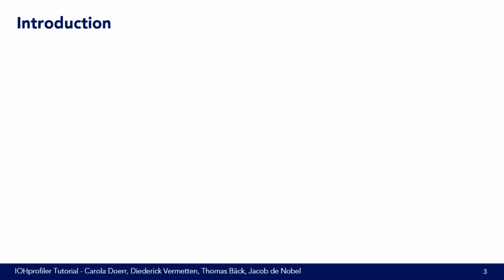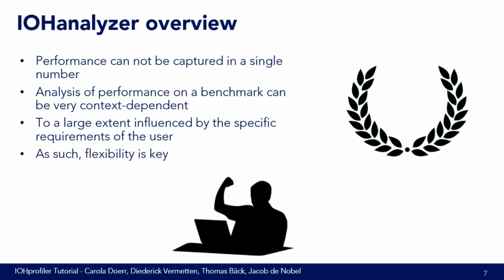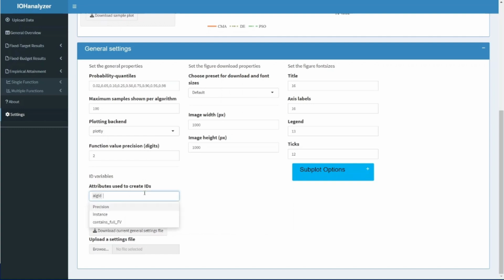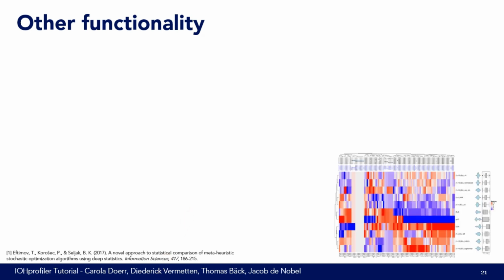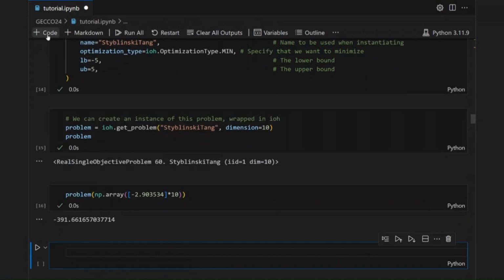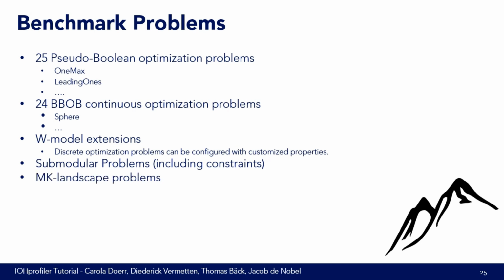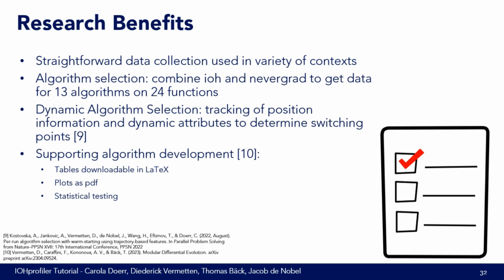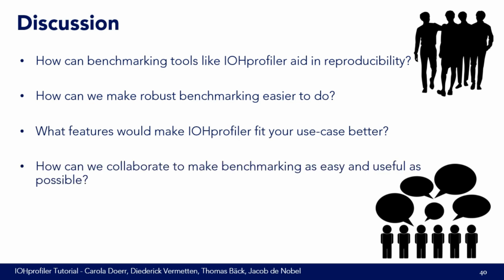IOH Analyzer Tutorial for Effective Performance Analysis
Welcome to our in-depth tutorial on using IOH Analyzer! In this video, we walk you through the essential features and functionalities of the IOH Analyzer tool, designed for benchmarking and performance analysis in optimization. You'll learn how to set up the tool, analyze algorithm performance, and interpret results to enhance your research and projects. Whether you're a beginner or an experienced researcher, this guide will help you leverage IOH Analyzer for more insightful analysis.